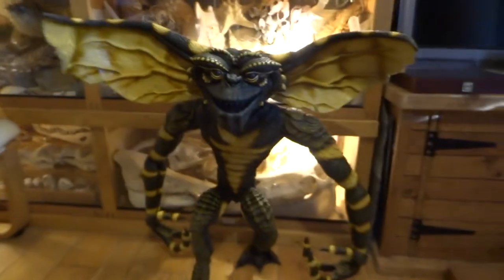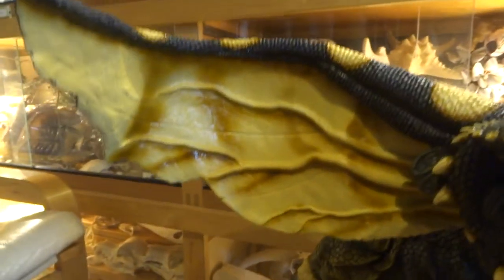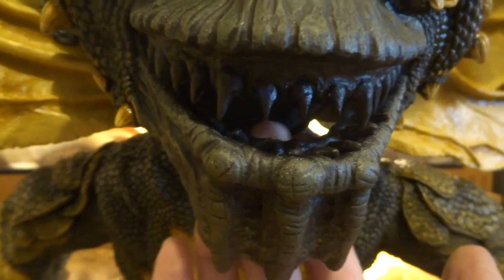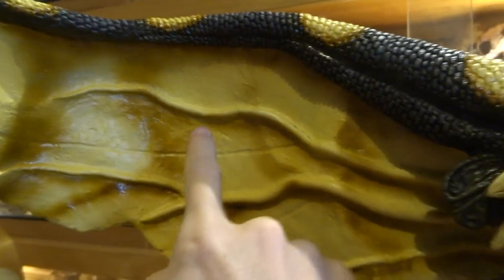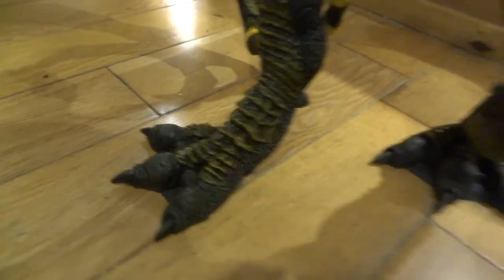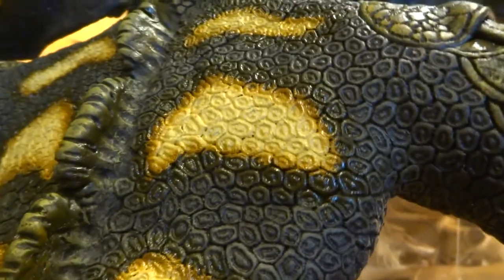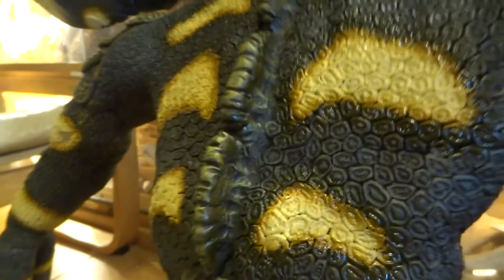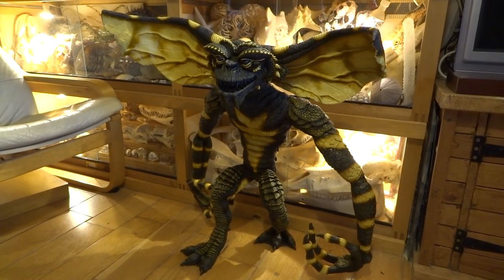SCULPTING Life-Size GREMLIN Step-By-Step Milliput Tutorial - Part 7 - with Leon Hills - LEON CREATOR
Showing the airbrushed paint effect which softens in all the flat cream patches.  After this stage I will be painting the eyes, gums & teeth.